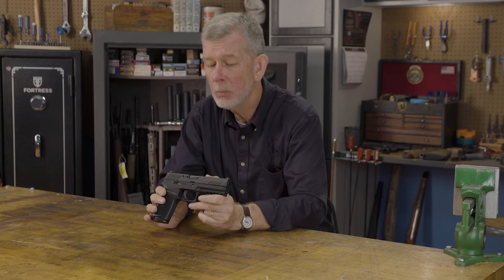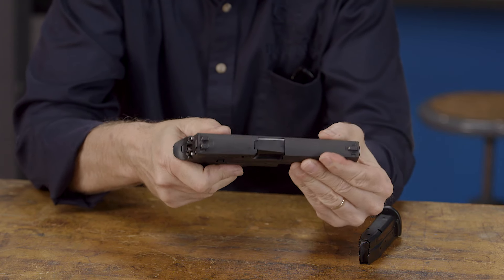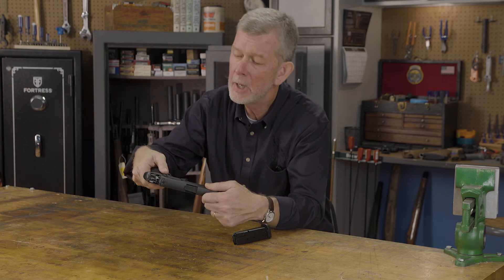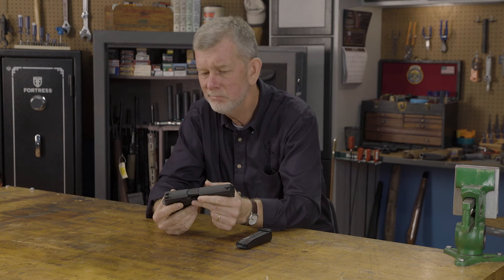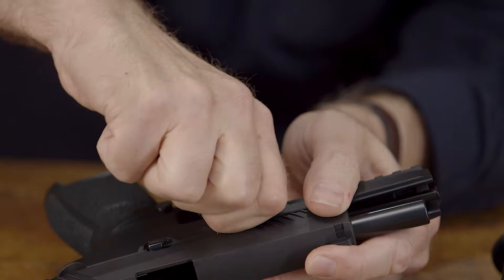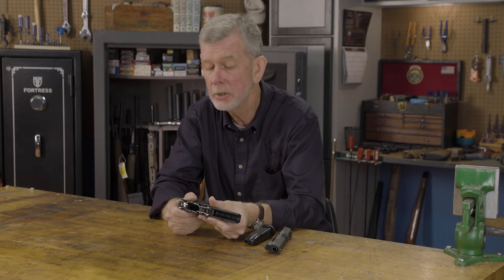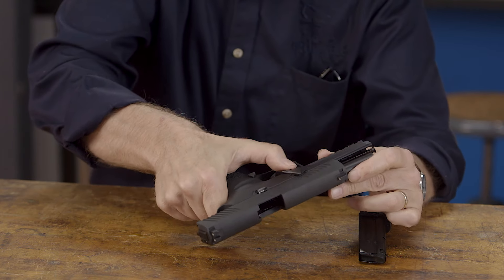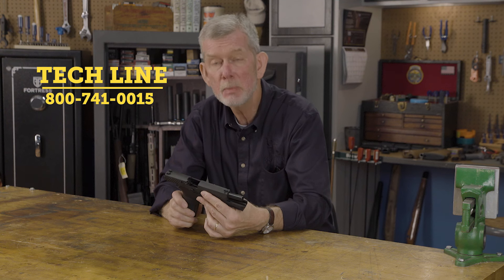Sig Sauer P320 Takedown Tricks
Have you ever wondered how to disassemble your Sig Sauer P320? Are you struggling with the takedown lever? Here’s a few helpful tips that will make takedown much simpler.